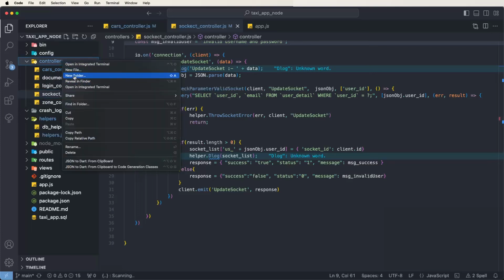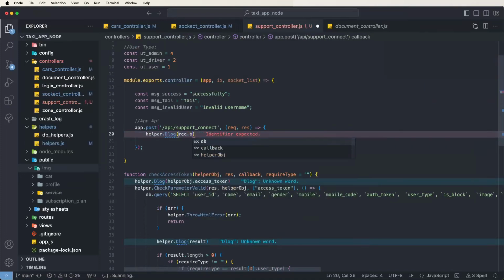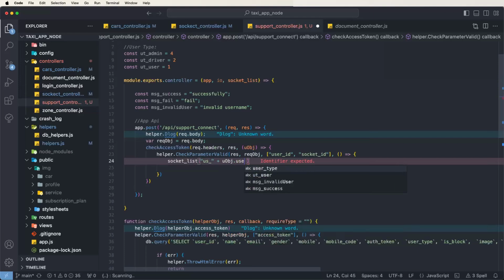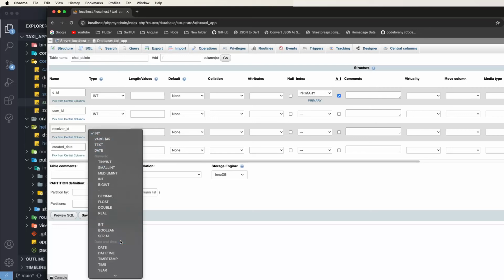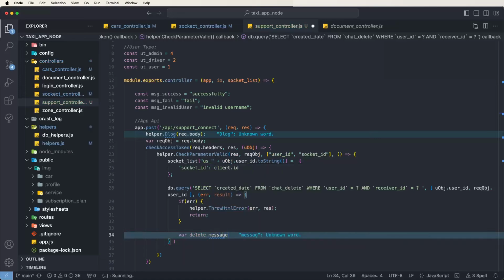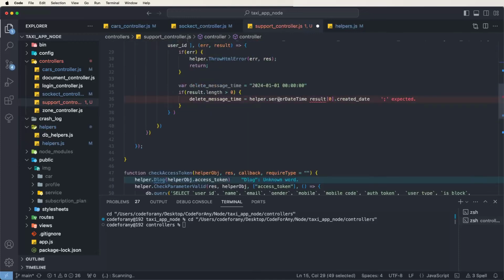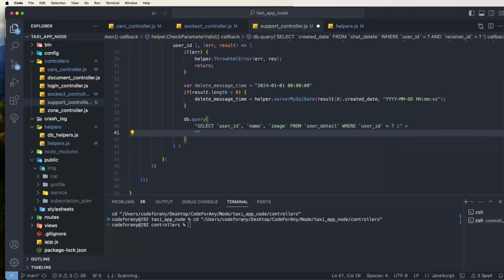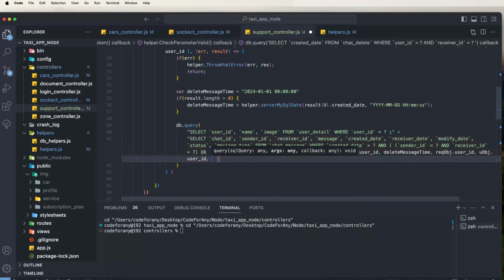#26 Node.js Express MySQL: Support Chat Messaging with REST API Integration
🚖 Enhance your taxi app with real-time support chat! In this tutorial, we dive into Node.js Express MySQL to implement a robust support chat messaging system. Follow along as we integrate REST APIs for seamless communication!

📝 Highlights:

-Node.js Express Setup: Establish the foundation for your taxi app backend.
-MySQL Database Configuration: Set up the database for storing chat messages.
-Support Chat Messaging: Implement real-time messaging features for user support.
-REST API Integration: Connect the frontend to the backend for a complete chat system.

🔍 What's Covered:

-Node.js Express Server Setup
-MySQL Database Configuration
-Real-Time Support Chat Implementation
-Connecting Frontend with REST API

🖥️ Features:
Join us in this comprehensive tutorial where we guide you through integrating support chat messaging in your Node.js Express MySQL taxi app.